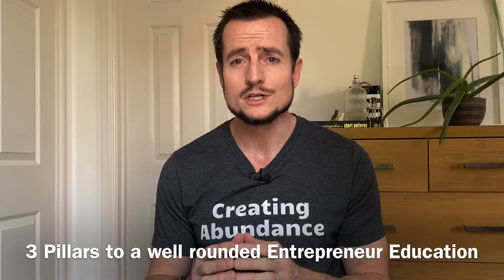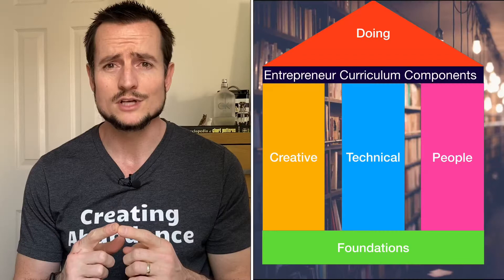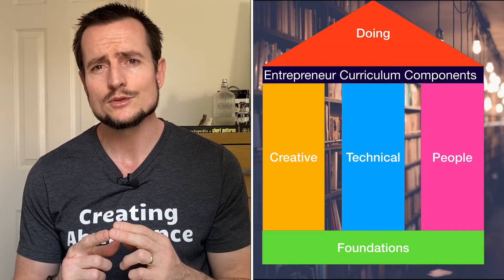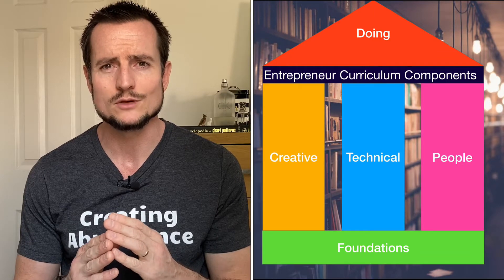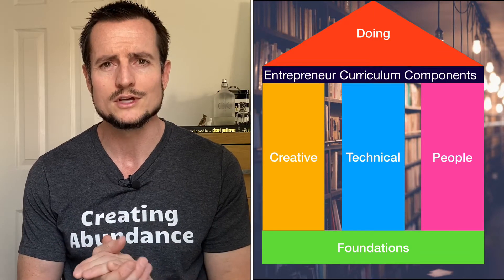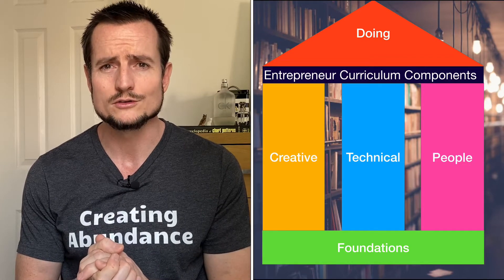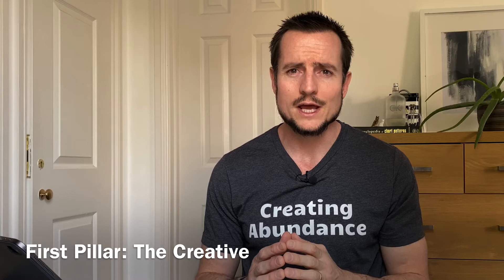What should an Entrepreneur Study 2020: Millionnaire Success Series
Look to know what I should study to be an Entrepreneur in 2020? This video answers the very question of what should an Entrepreneur Study. We cover how to craft your formal or informal studiy / education and what courses to take to become a successful entrepreneur.

We cover three different fields of entrepreneural study, important areas of learning for entreprenuers which would have optional courses and then also cover some of the foundational subjects which you will need to study on your journey on how to become an entrepreneur.

The Entrepreneur field of study cover:
1. Three different fields of Study to Succeed.
2. Foundational courses which should be studied no matter no.
3. Two habits and approach of successful entrepreneurs which will put to use the entrepreneural study and learning you have done.

Putting all this together will help you craft the best college degree for Entrepreneurs.
If you are unable to go to college to be an entrepreneur you can still find online and free options which will help you start you journey towards being an entrepreneur.